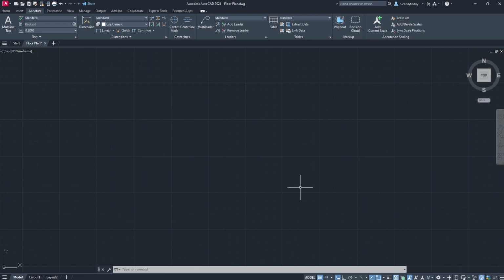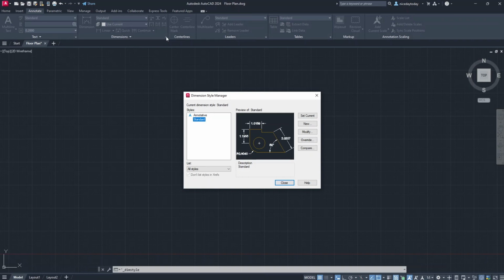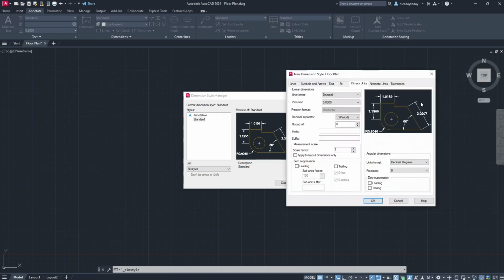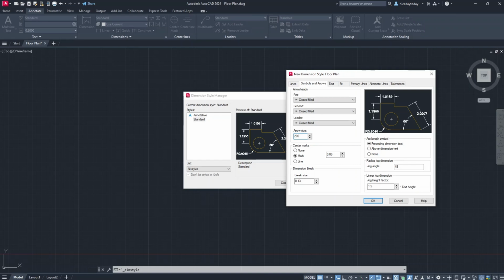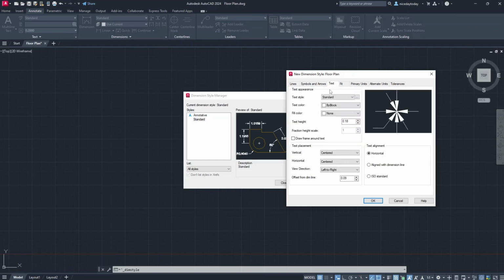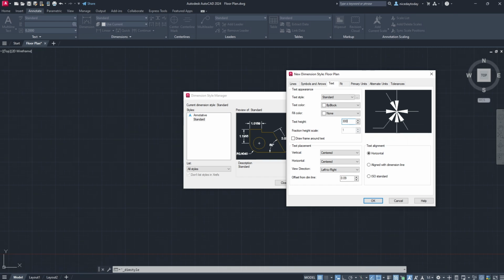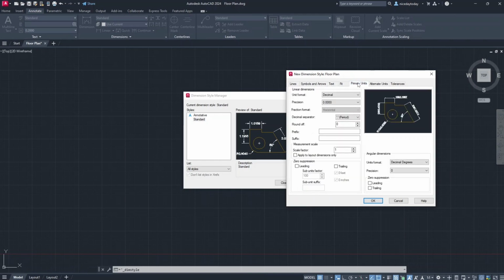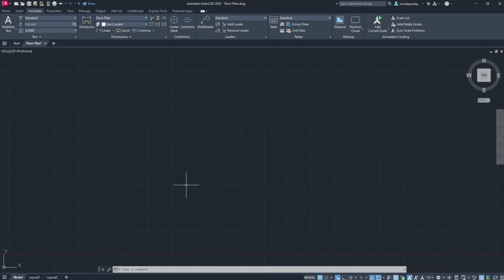AutoCAD Dimension Styles in Meters Made Simple!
Welcome back to Can CAD Channel! In this tutorial, we’ll be focusing on modifying Dimension Styles in AutoCAD for drawings that use the meters scale. Follow along as we customize settings like arrow size, text height, center marks, and precision—all tailored for metric units. This video is perfect for beginners and experienced users looking to work in meters in their CAD designs.
Found this tutorial helpful? Got any questions? Drop them in the comments, and we’ll cover them in future videos!